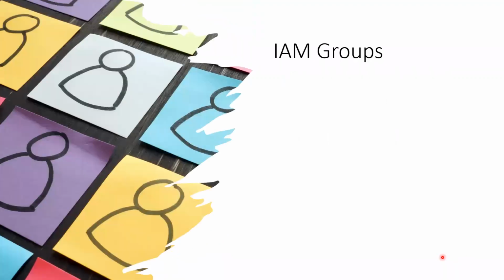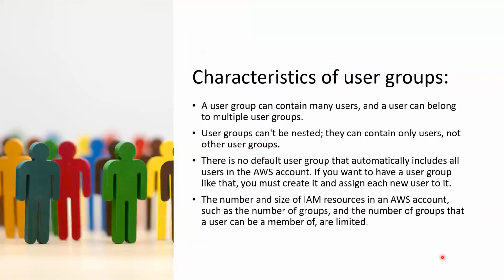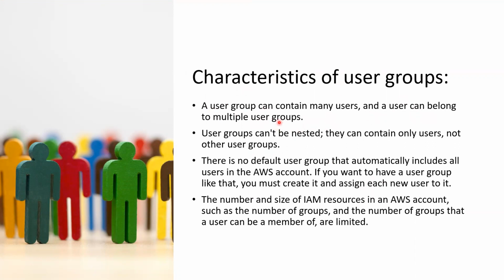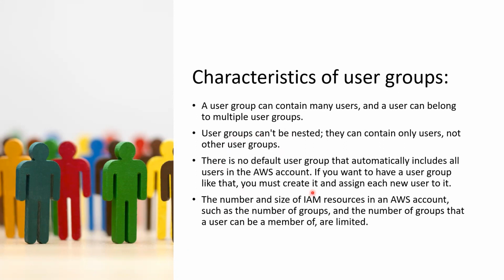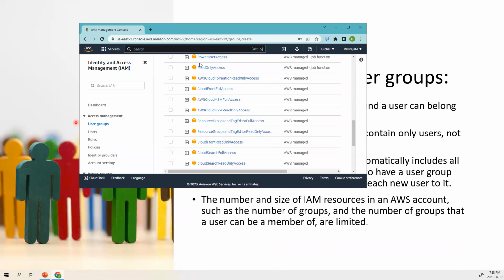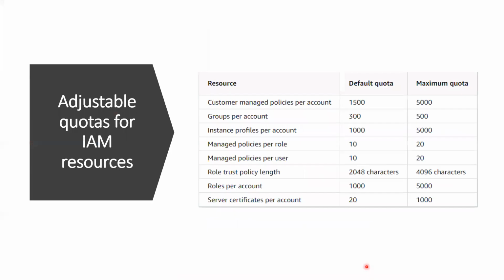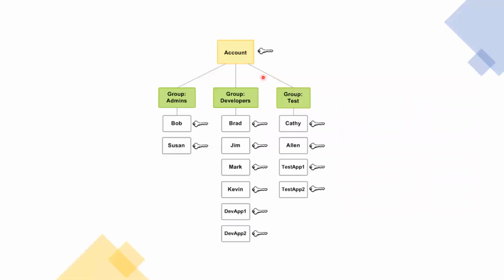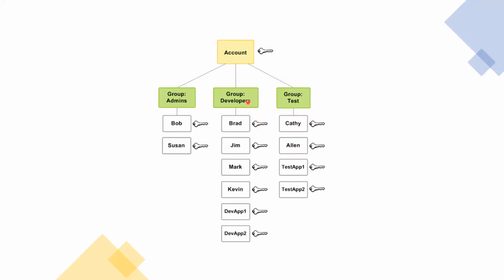IAM Groups: Organizing User Access and Permissions with Key Features and a Real-World Example|Theory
IAM users are individual identities within AWS Identity and Access Management (IAM) that represent people or applications needing access to AWS resources. They have distinct characteristics that enable fine-grained control over their permissions and actions.

IAM users possess the following key characteristics:

Unique Identity: Each IAM user is assigned a unique name and credentials, such as a username and password or access keys, for secure authentication and authorization.

Granular Permissions: Users can be granted specific permissions, allowing them to perform actions on AWS resources. These permissions can be tailored to the user's role, ensuring the principle of least privilege.

Access Management: IAM users can be easily created, modified, and deactivated as needed, granting administrators flexibility in managing user access throughout their lifecycle.

Group Membership: Users can be organized into user groups, simplifying permission management. By associating users with groups, permissions can be assigned to the group rather than individually to each user.

Multi-Factor Authentication (MFA): IAM users can enhance security by enabling MFA, requiring an additional authentication factor, such as a code from a mobile app or a hardware token, for accessing AWS resources.

An example scenario illustrating these characteristics is a software development team working on a project. Each developer would have their own IAM user account with unique credentials. They would be assigned permissions based on their specific role, such as accessing development environments or managing code repositories. Additionally, they may be grouped together in an "Engineering Team" IAM group, which holds the common permissions shared by all team members.

Overall, IAM users offer a flexible and secure way to manage access to AWS resources, ensuring that users have the appropriate permissions to perform their tasks efficiently while maintaining strong security controls.